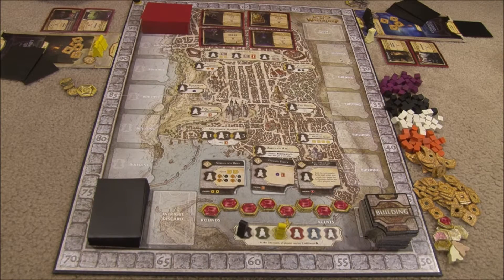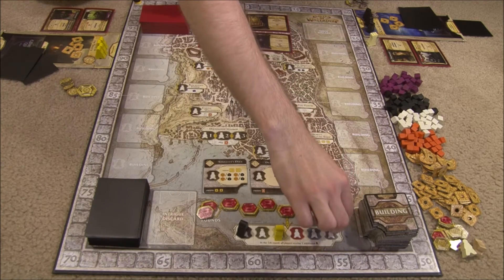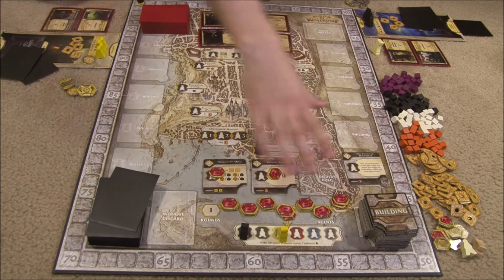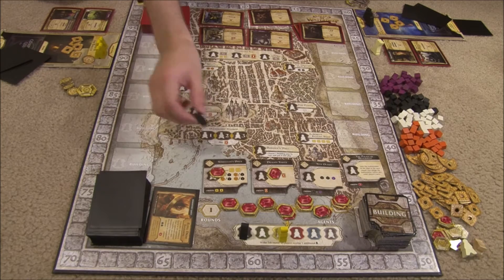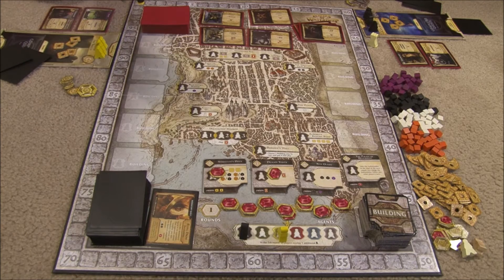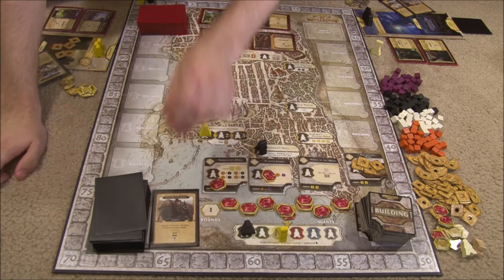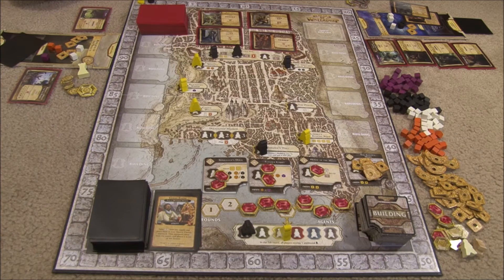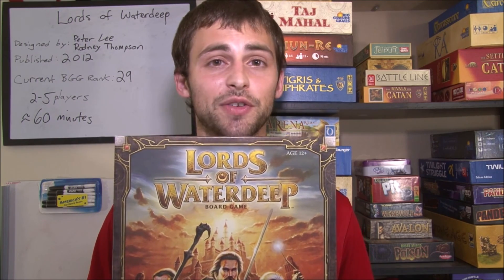Game Fondue Reviews: Lords Of Waterdeep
Game Fondue takes a look at Lords of Waterdeep